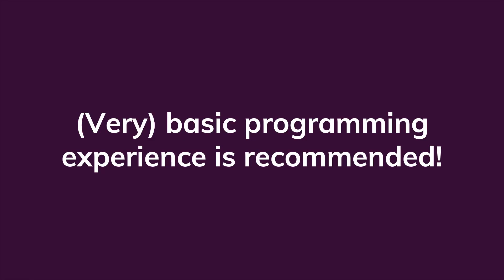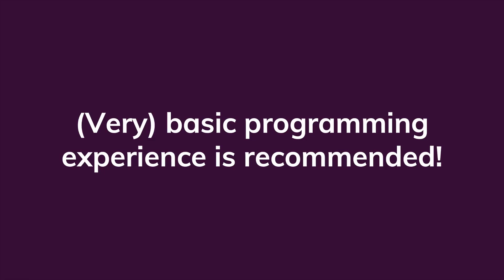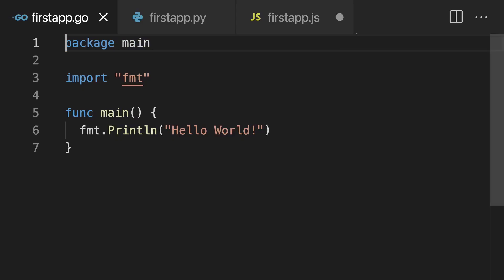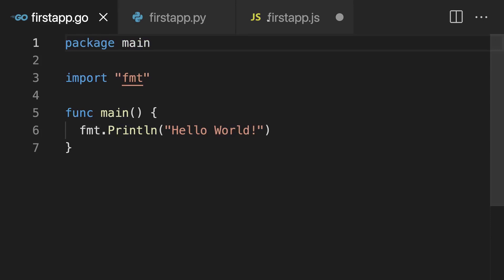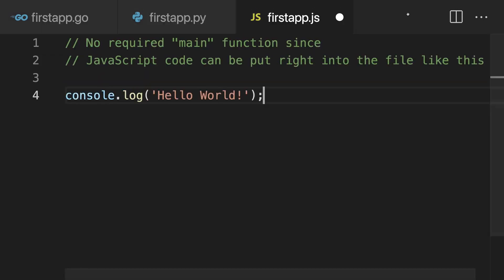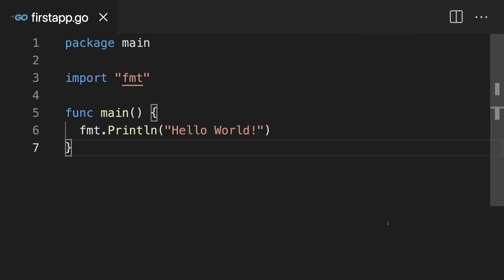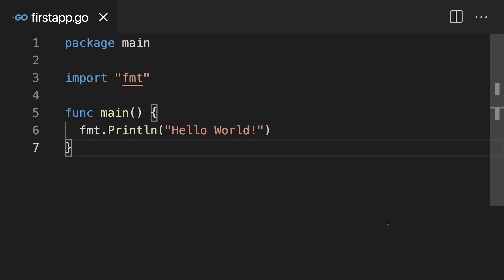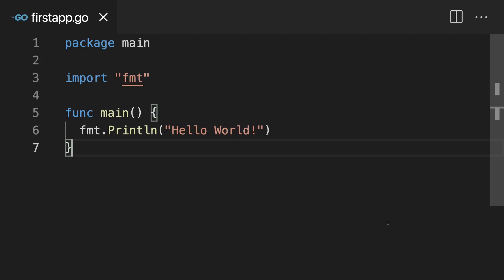6 - Basic programming knowledge helps || Golang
Basic programming knowledge helps || Golang